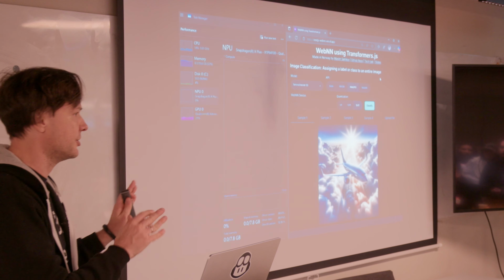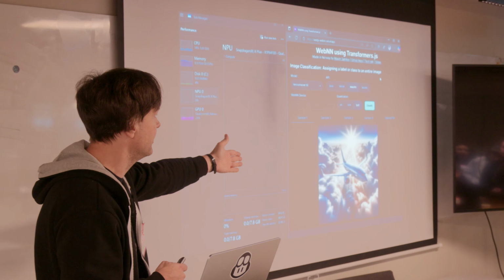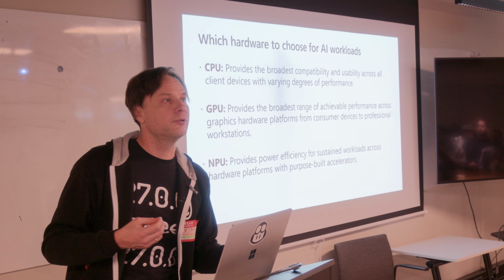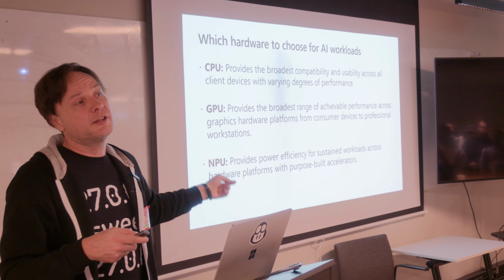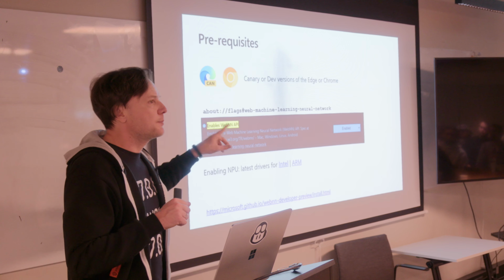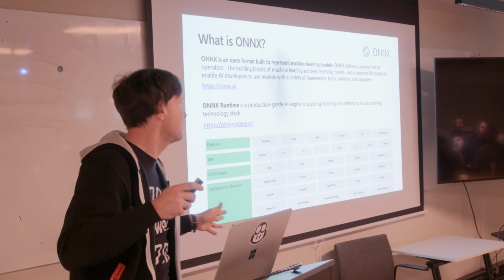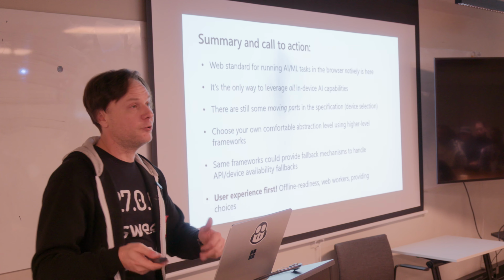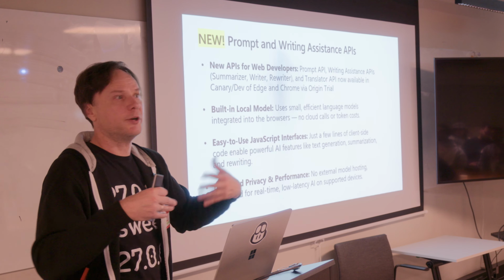The Ultimate Guide to Browser-Based AI: Privacy-First, Offline-Ready, and Fully Future-Proof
by Maxim Salnikov, AI Dev Tools & Platforms Solution Engineer at Microsoft, Tech Communities Lead, Keynote Speaker

Generative and intelligent features are quickly becoming a core part of modern web experiences—but they often come with trade-offs: privacy concerns, reliance on internet connectivity, and the cost of using cloud-based APIs. What if you could bring powerful AI directly into the browser, on the user's device?

In this session, we’ll explore the full landscape of browser-based AI and machine learning—no servers required. From text generation and image recognition to real-time transcription and offline copilots, the web platform now provides a rich toolbox of APIs and tools to enable truly private, performant, and intelligent experiences.
Speaker Info:
Maxim Salnikov is a tech and cloud community enthusiast based in Oslo. With over two decades of experience as a web developer, he shares his extensive knowledge of the web platform, cloud computing, and AI by speaking at and providing training for developer events worldwide. By day, Maxim plays a crucial role in supporting the development of cloud and AI solutions within European companies, serving as the Senior Solution Engineer at Microsoft focusing on the AI-native developer tools & platforms. During evenings, he can be found running events for Norway's largest web and cloud development communities. Maxim is passionate about exploring and experimenting with Generative AI possibilities, including AI-assisted development. To share his insights and connect with like-minded professionals globally, he founded and organized the inaugural Prompt Engineering Conference, the first of its kind on a global scale.